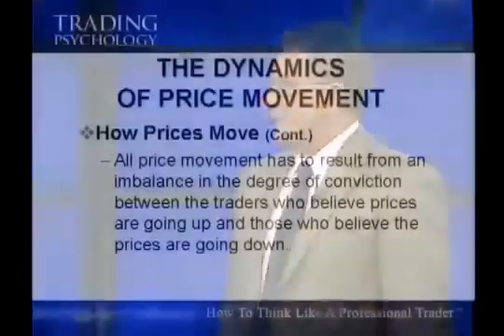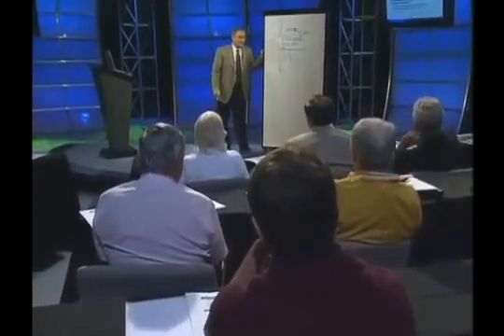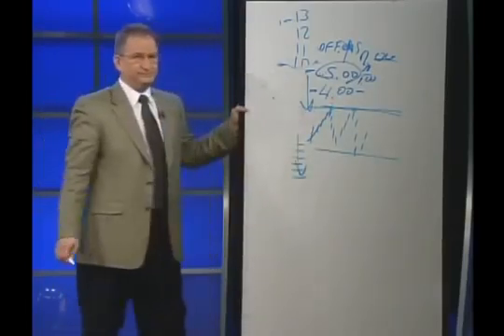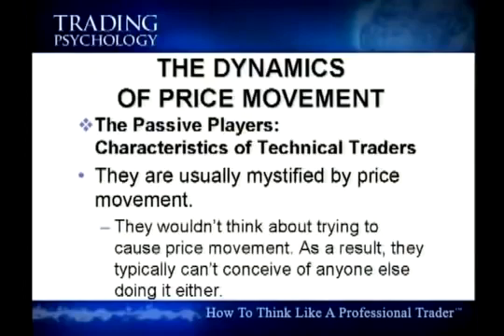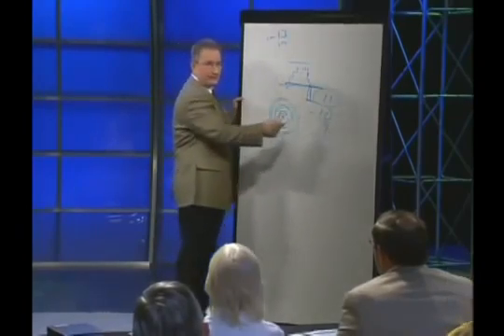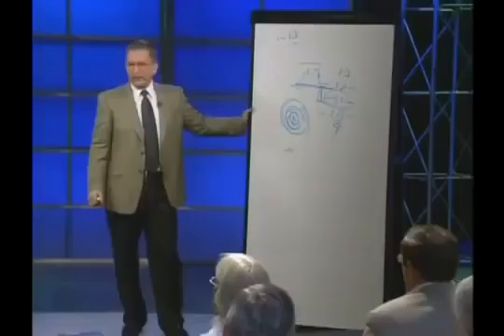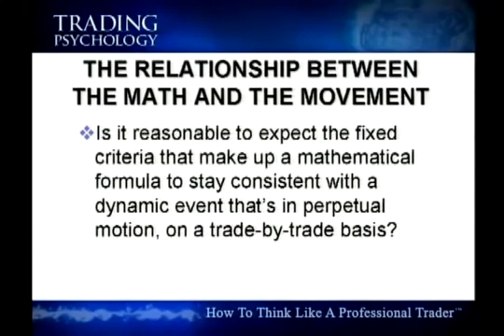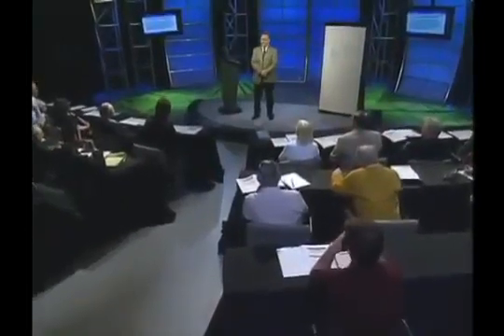3) Mark Douglas - How to think like a Professional Trader 3 of 4 : Trading Psychology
Mark Douglas - How to think like a Professional Trader 3 of 4 : Trading Psychology